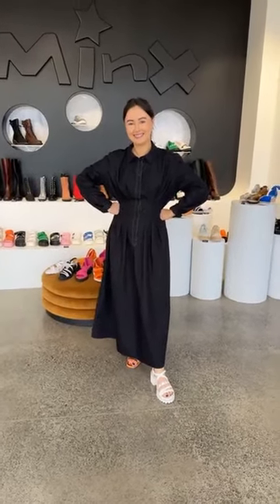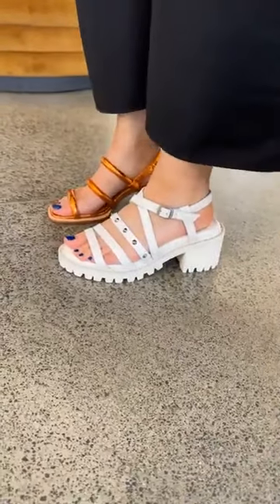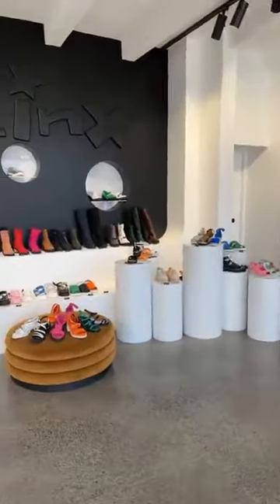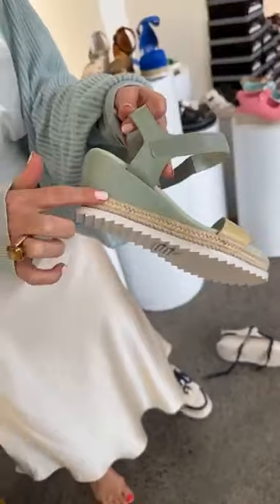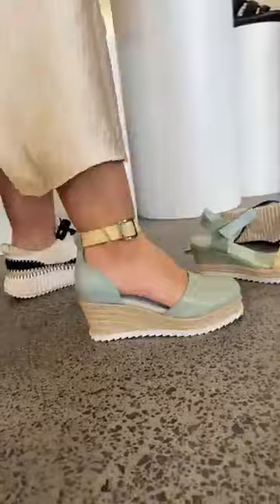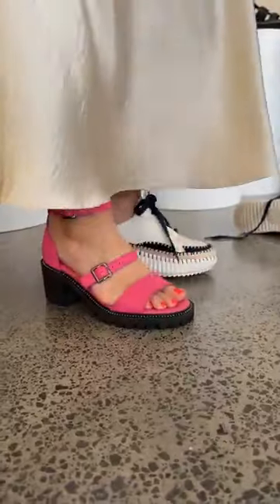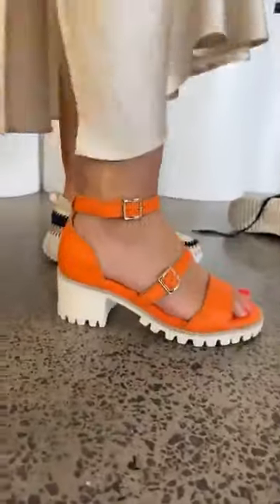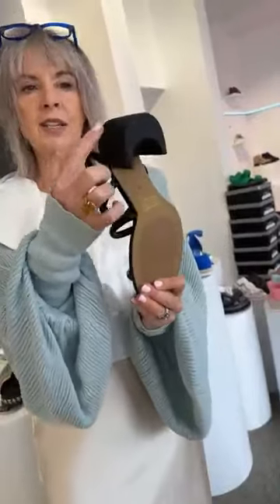Ella's New Season Faves!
Good Morning Minxie Ladies! Today Ella wanted to show you some of her new season faves!
And Cush chose a couple of multi pastel options that look perfect with her outfit today!
Have a great day ladies!